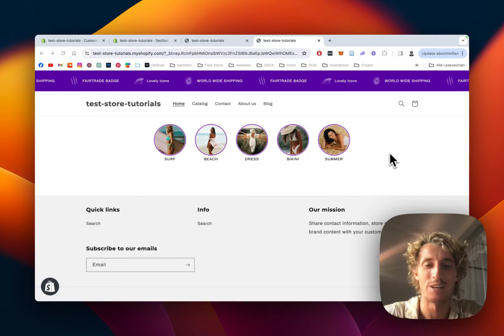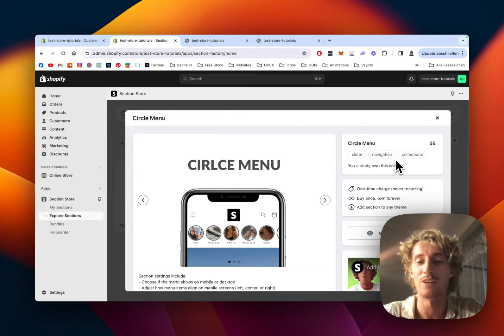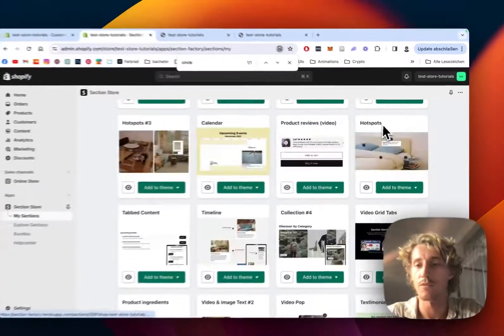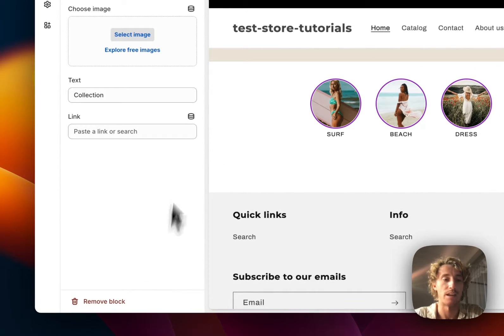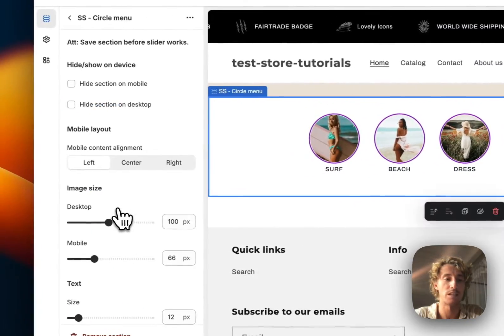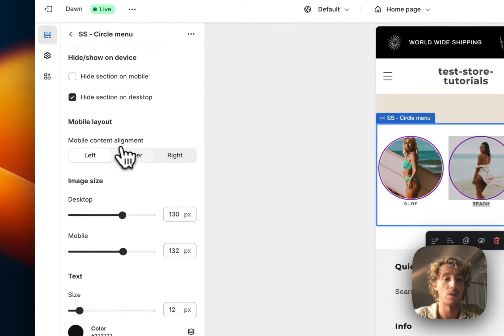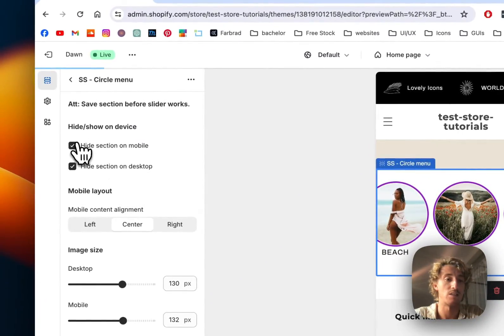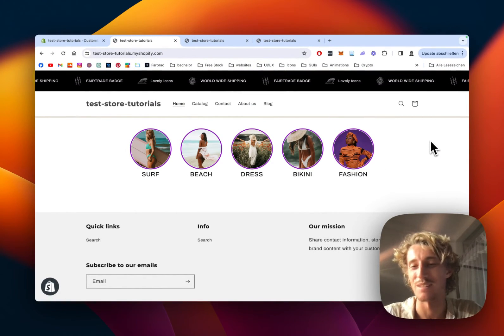Add Circle Menu (Instagram Look) to Shopify in 2025 | Dawn Theme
Add this fully customizable Circle Menu to your Shopify.